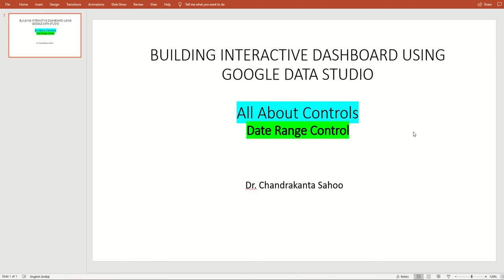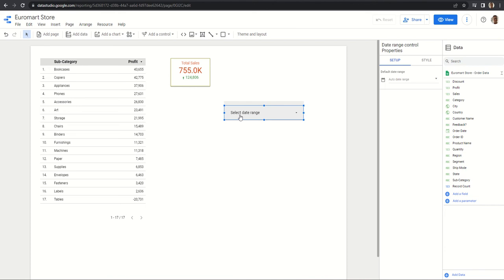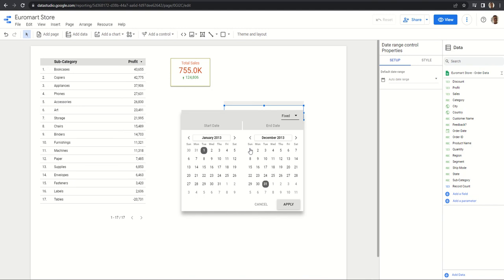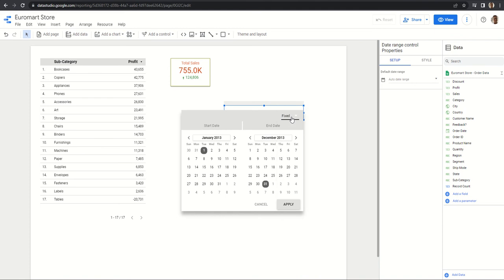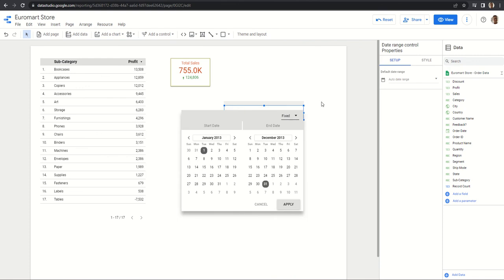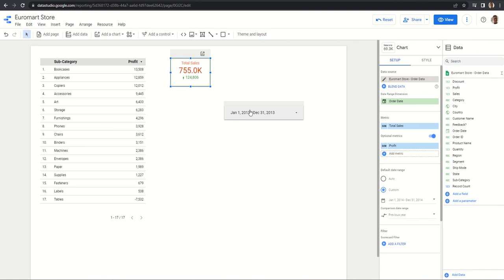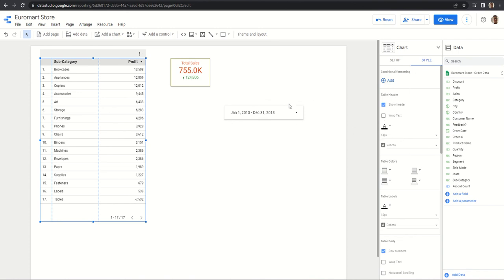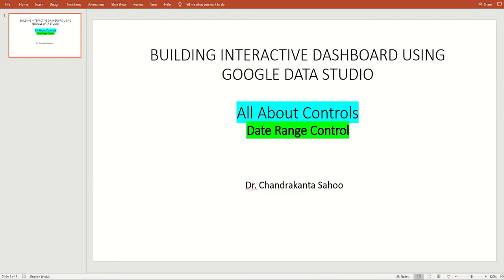18 Data Visualization- Date Range Control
This lesson helps us learn and understand the concept of data range control and how we can use this option to filter date based data to get insights to leverage decision.